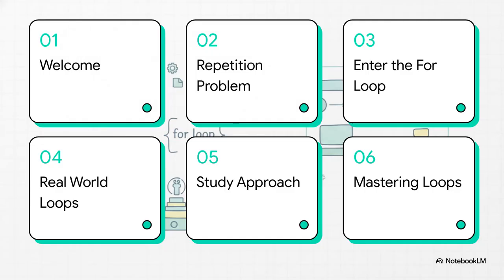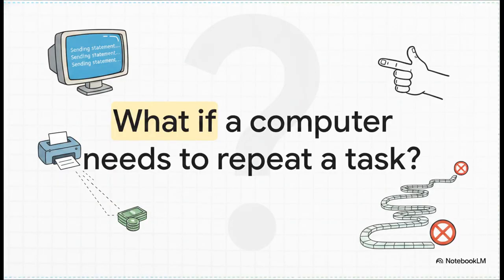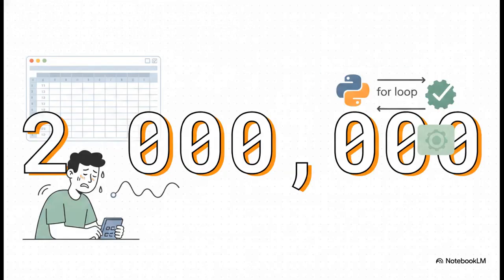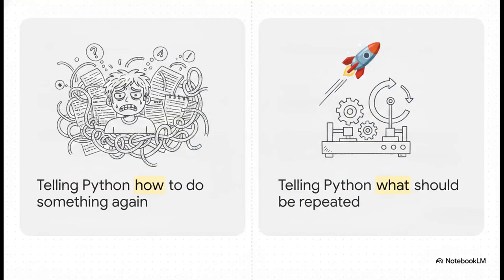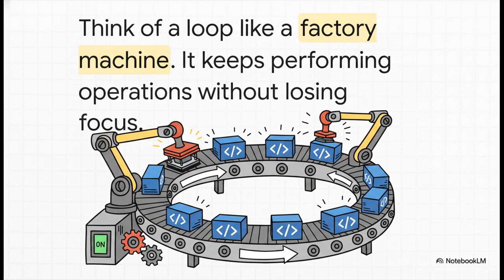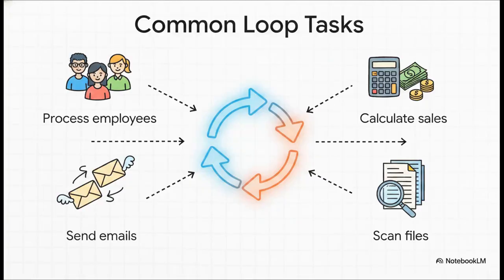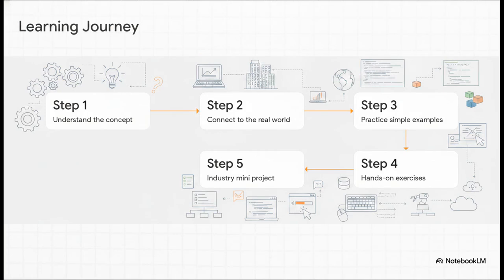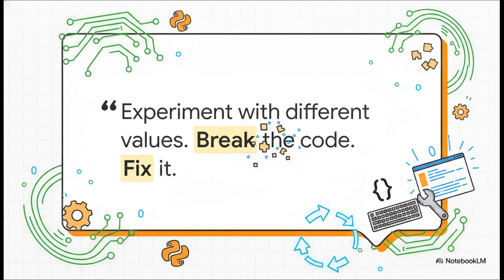PSG: Lesson 9 on For Loop using Python